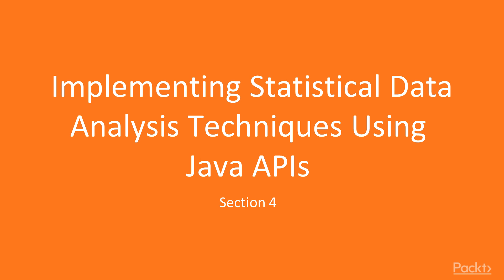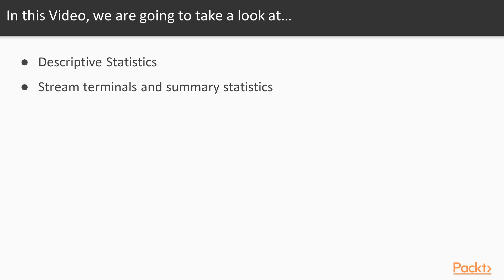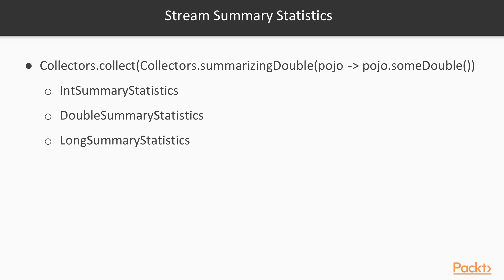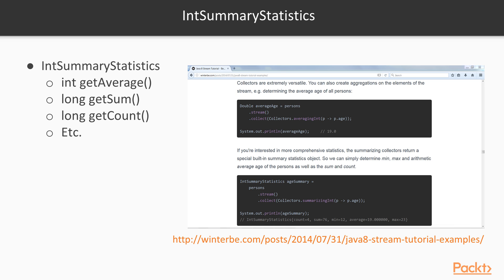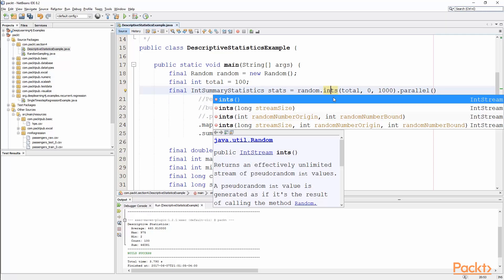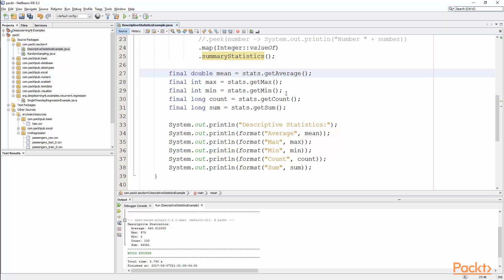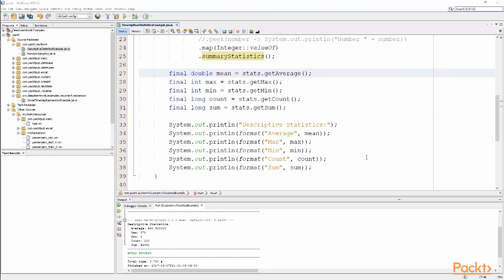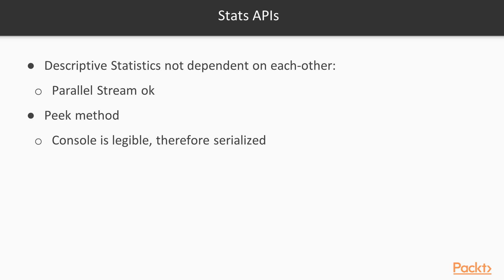Basic Data Analysis with Java : Descriptive Statistics | packtpub.com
This video talks about descriptive analysis which is a part of the statistical toolbox, and gives you an understanding of the overall data you are looking at
• Talk about descriptive statistics, some basic analysis techniques that can be run on your data
• Discuss about the streams API
• Do better parallel code using the Java 8 APIs